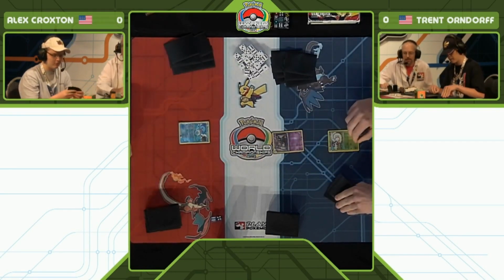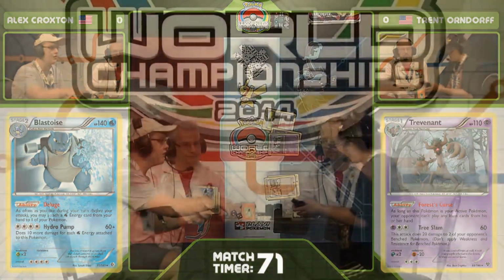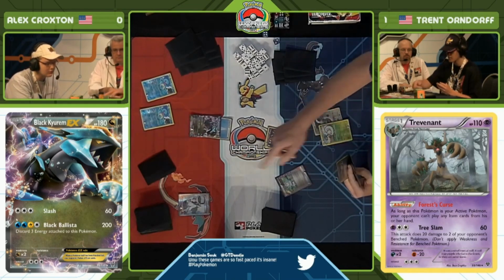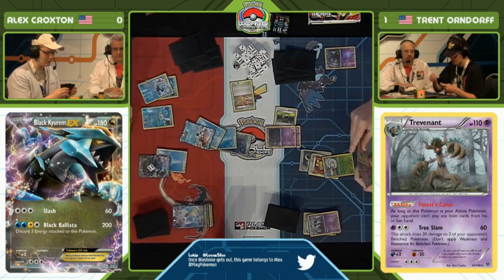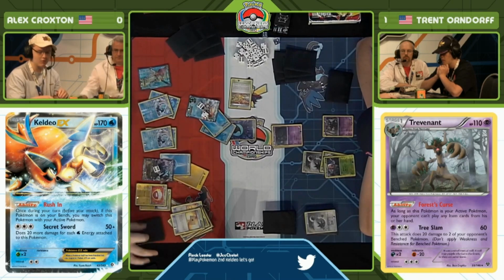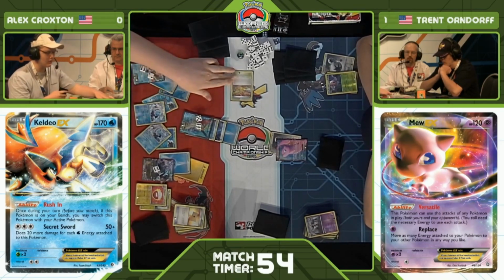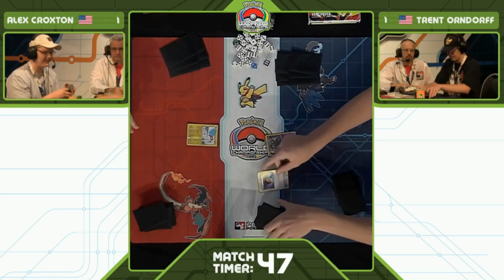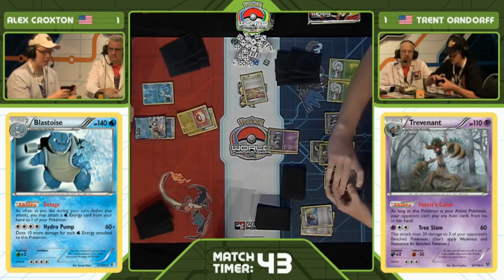Pokemon TCG World Championships 2014 Finals - Seniors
Sup YouTube!
In this video you'll see the final match in the SENIOR division of the Pokemon World Championships of 2014!
I wanted to upload this for all the people that missed the live stream or couldn't make it there!

I know that the official YouTube channel of Pokemon will upload this eventually but I wanted to make sure you guys see these EPIC matches as soon as possible.

So who's facing who in the senior division?
As I mentioned in my weekly episodes, it was Alex Croxton vs Trent Orndroff. They are both from the US.
Alex Croxton played with Blastoise/Keldeo EX and Trent Orndroff played with Accelgor/Trevenant.
Well, who won this amazing match up? Find out in this video!

Also show some love to that like button if you enjoyed watching these matches.
Thx for watching and have nice day!